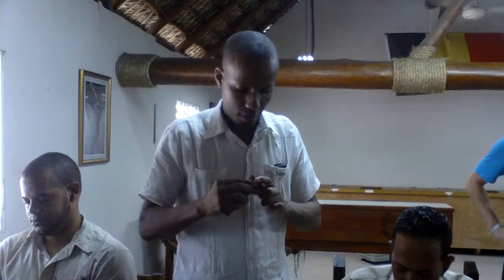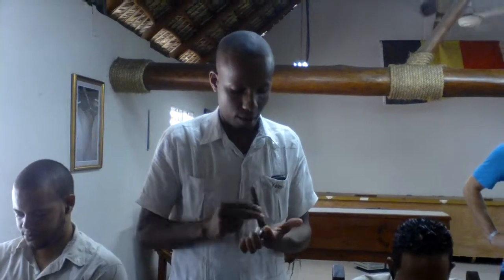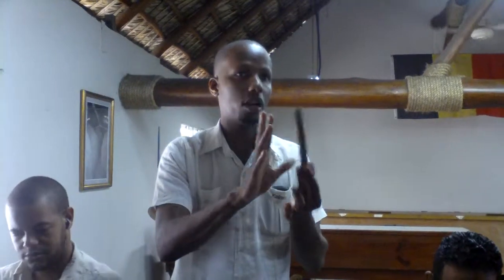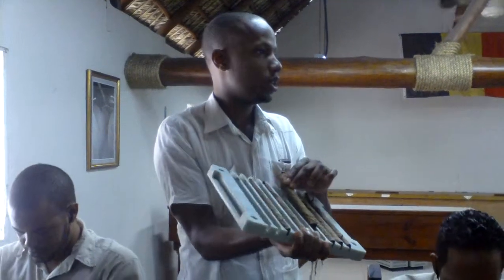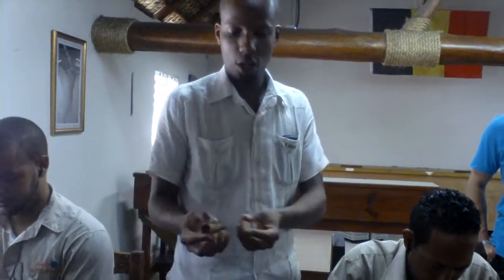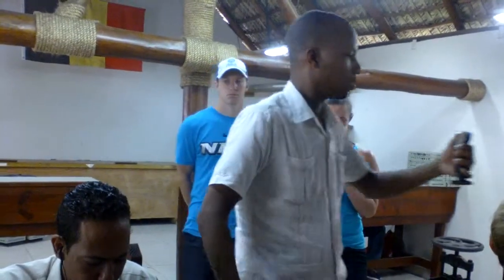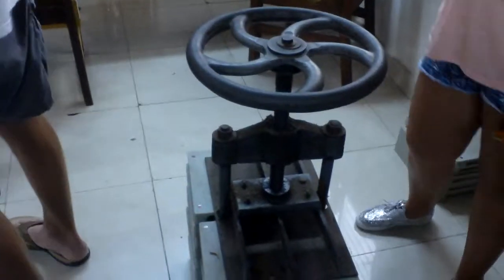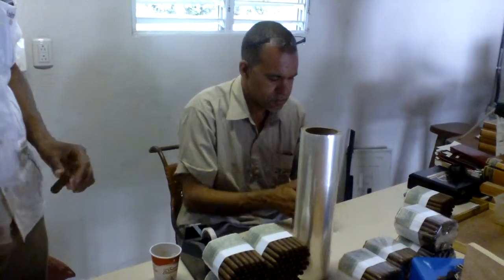Cigar Making in the Dominican Republic